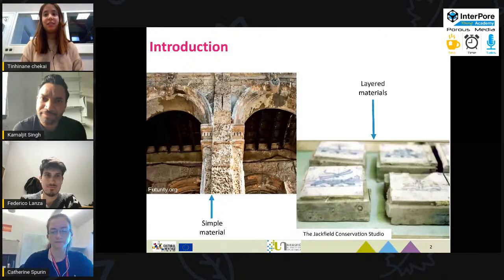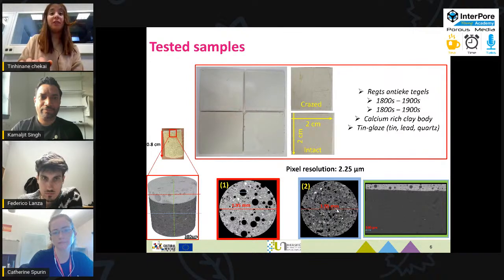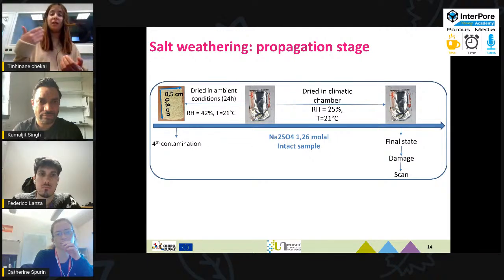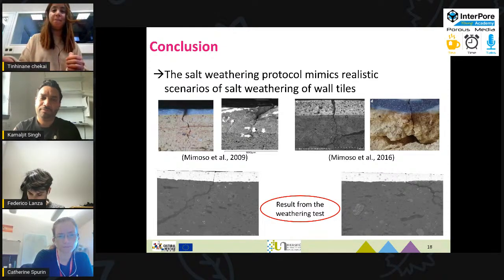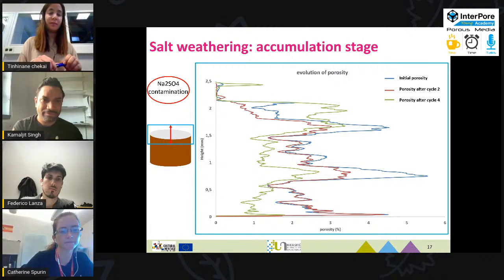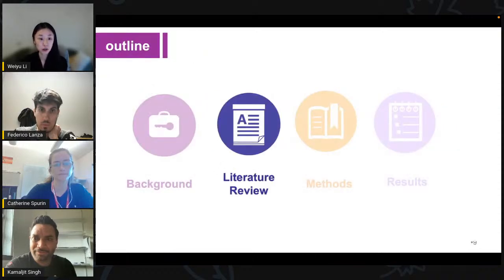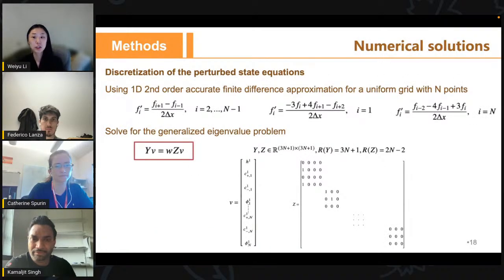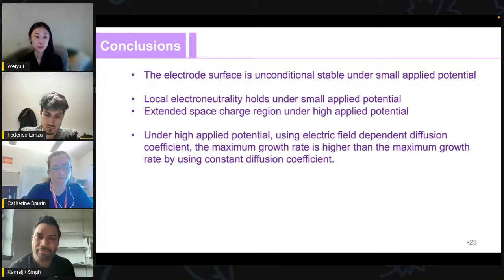Session 31 - Tinhinane Chekai (UPPA) & Weiyu Li (Stanford Uni)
"X-ray tomography for characterization of crystallization damage in layered artworks" by Tinhinane Chekai, Université de Pau et des Pays de l’Adour (France).

"Modeling of Lithium Dendrite growth in Lithium metal batteries" by Weiyu Li, Stanford University (USA).

Best wishes from the PorousMediaTTT team
Marcel Moura (PoreLab, UiO), Kamaljit Singh (HWU), Catherine Spurin (Stanford), Nara Brandão Costa Santos (UFU), Javier E. Santos (UT-Austin/LANL), Sarah Perez (UPPA), Federico Lanza (UPPA/NTNU), and Mohammad Nooraiepour (UiO).